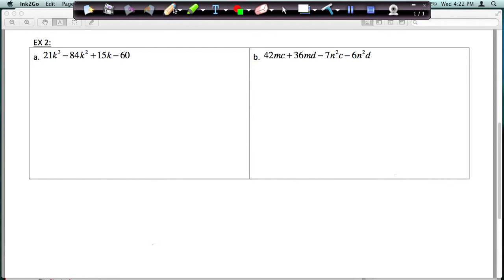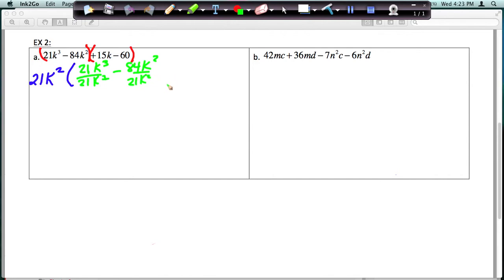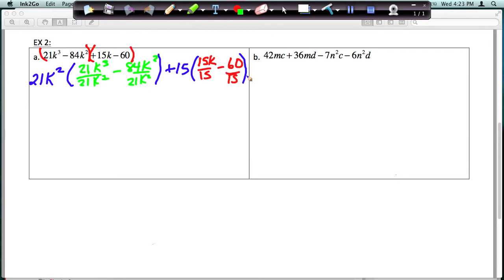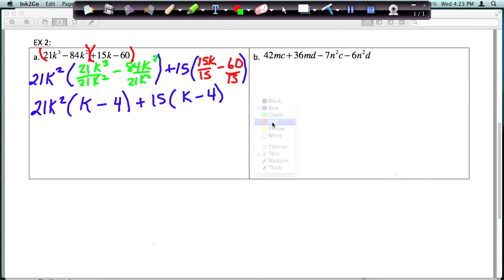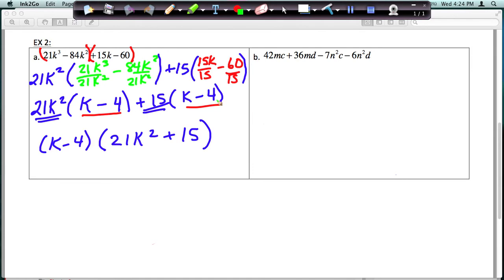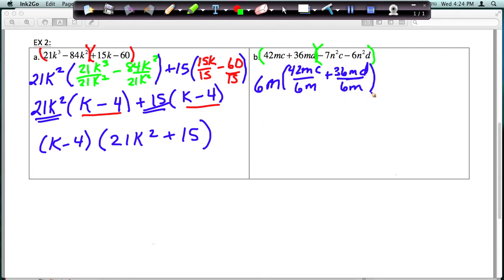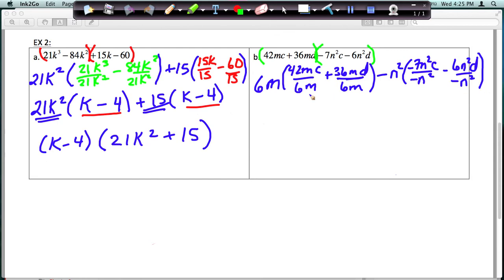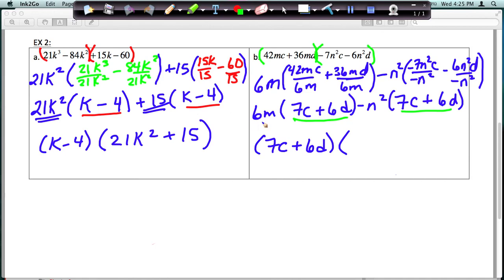Factor by Grouping 2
Factor by Grouping Part 2